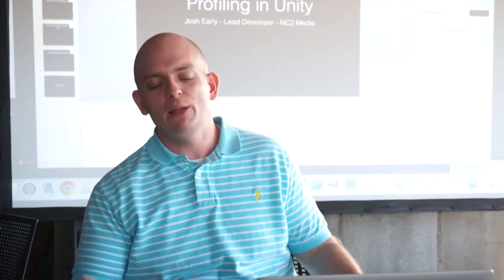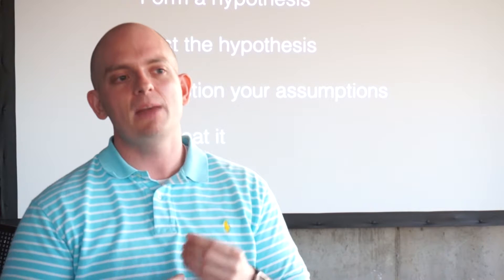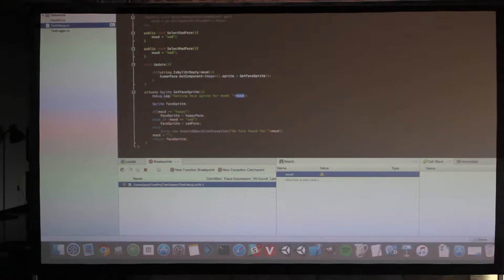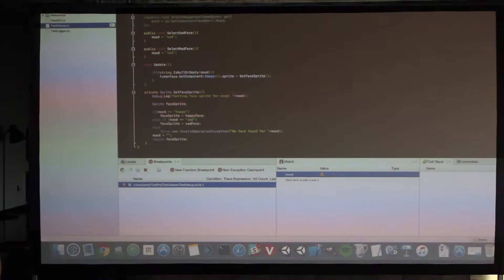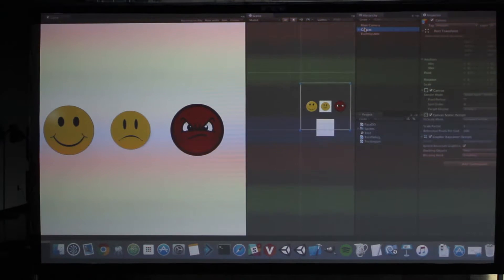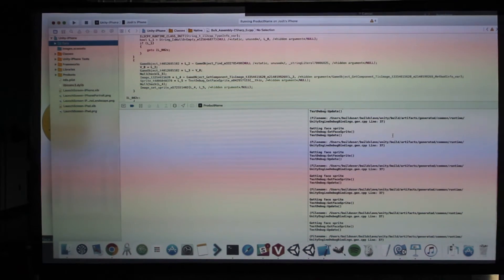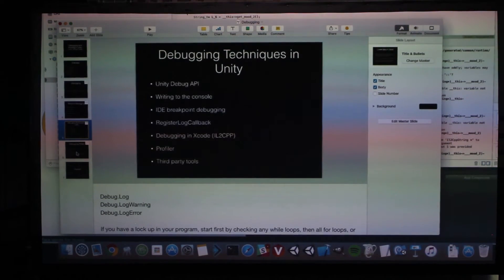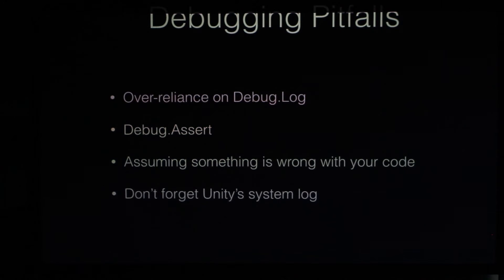Debugging and Profiling in Unity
Josh Early from NC2 Media shares some tips and tricks to debugging and profiling in Unity.

Follow Nashville Game Developers on Facebook and Twitter: NashGameDev